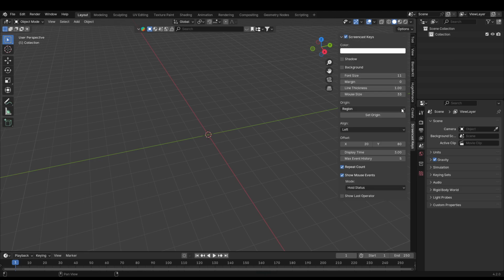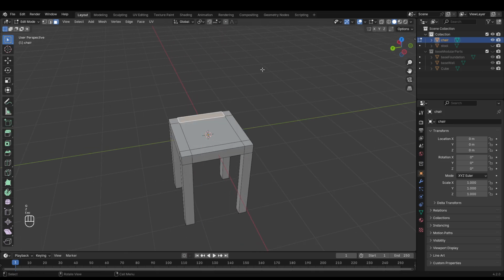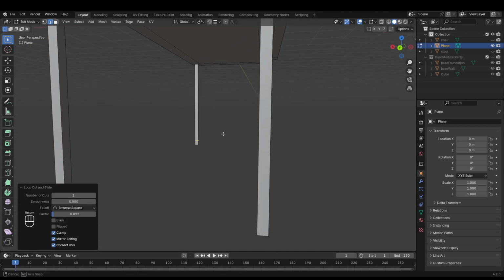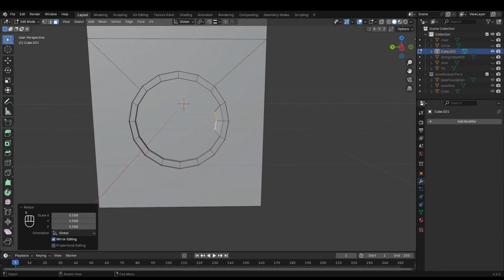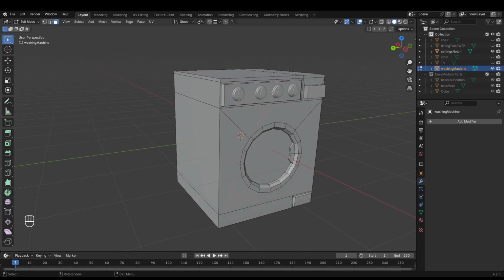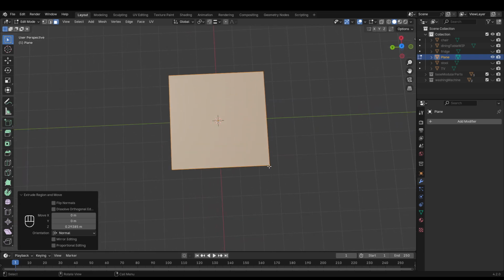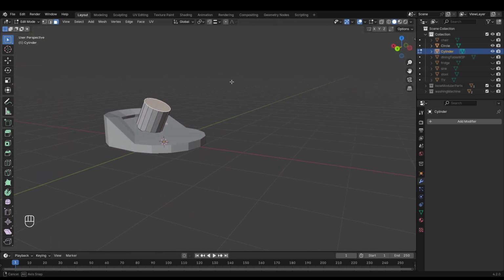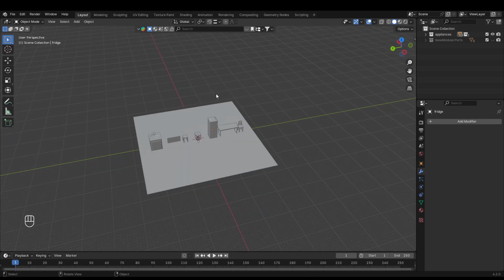3D Asset Low-Poly Modelling in Blender 4.2 -- House (Part 1 -- Appliances)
Heyo again, my YouTube peeps. Today, I've built some fridges, some washing machines, some faucets--none of which are that good, but hey, that's just me stumbling through the dark, trying to make the best of it.